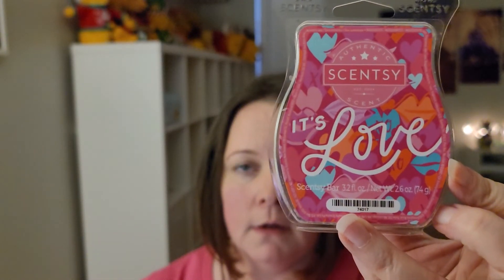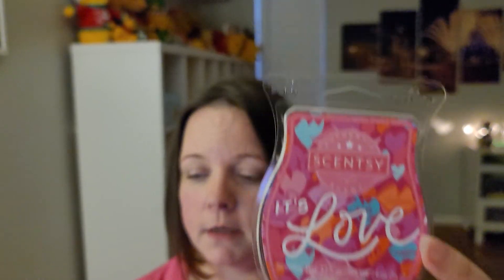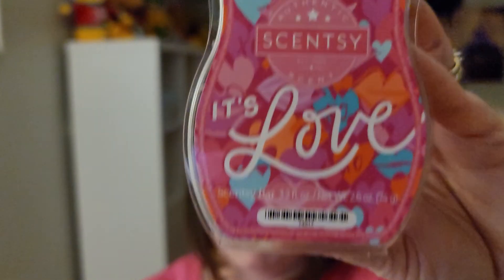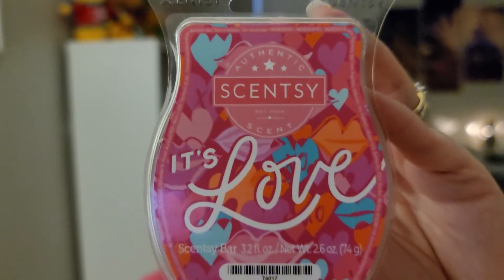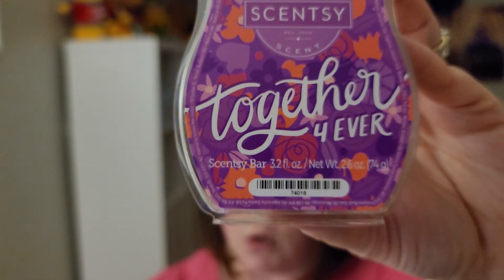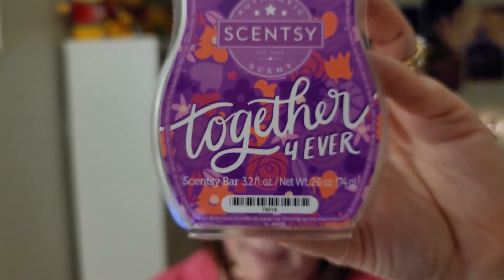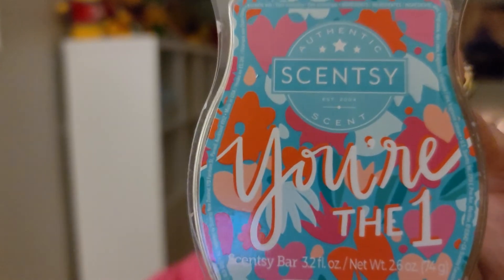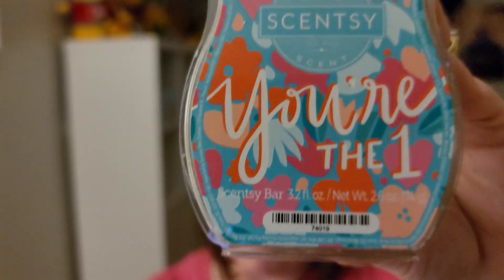Scentsy Valentine's Day 3 Bar Bundle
Remember, my thoughts mentioned in the video are my own OPINIONS and everyone is different just like our food taste preferences.